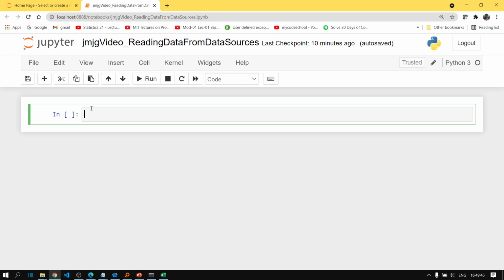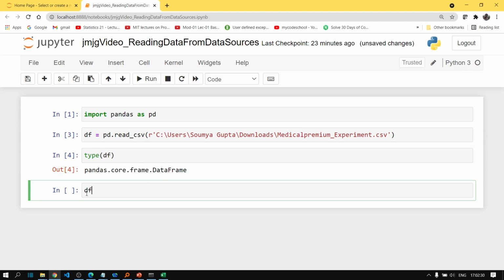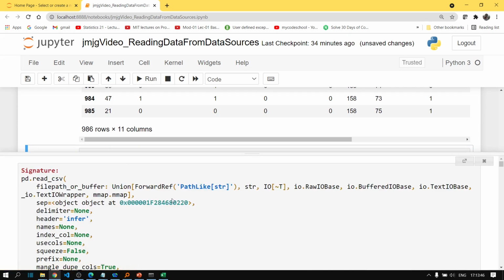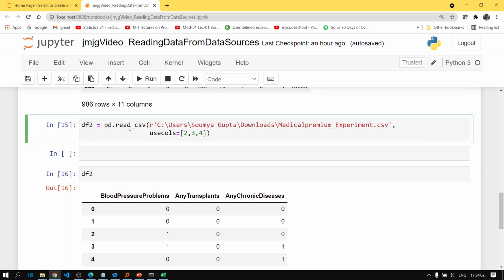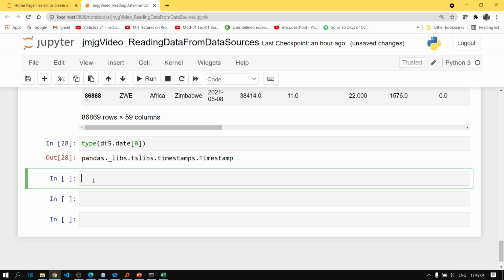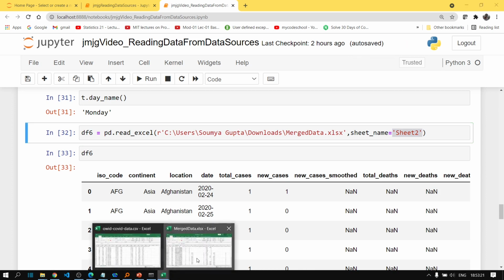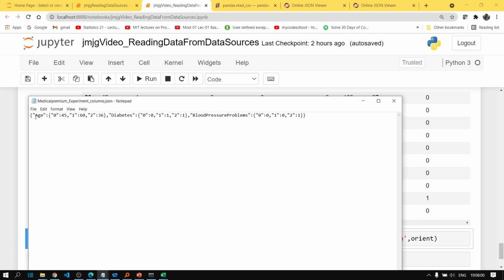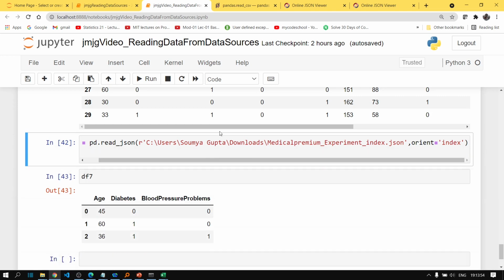Pandas Tutorial For Data Science and Data Analytics | Reading Data From Files Into DataFrame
In this video, we are going to learn how to import data from CSV, Excel or json files into a dataframe. We shall look at some important parameters of the functions used for this purpose.